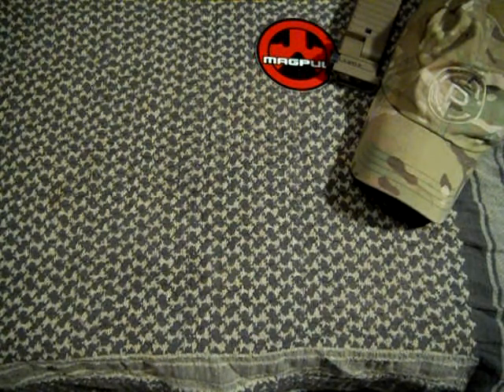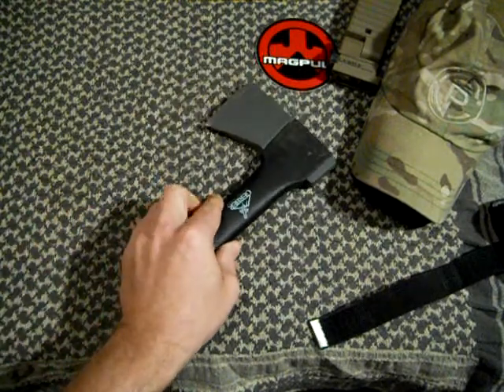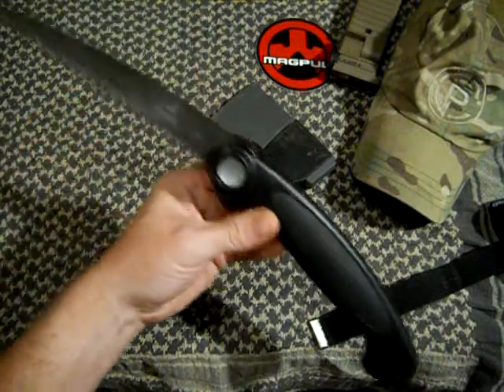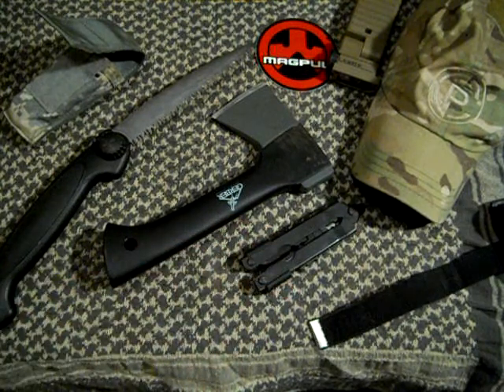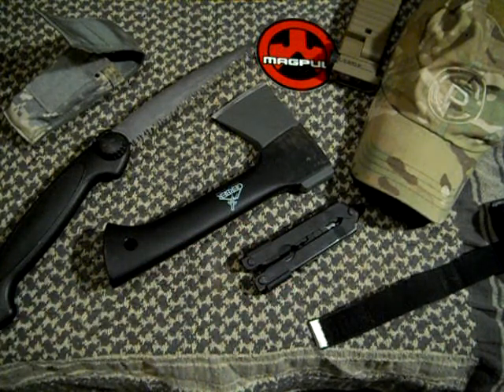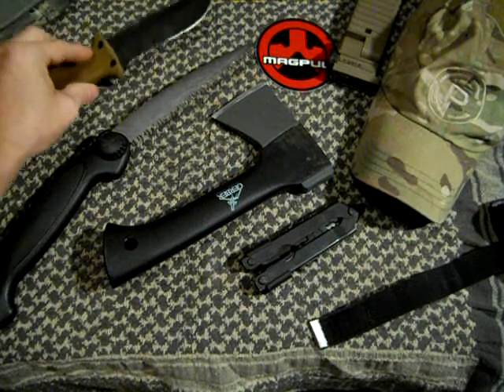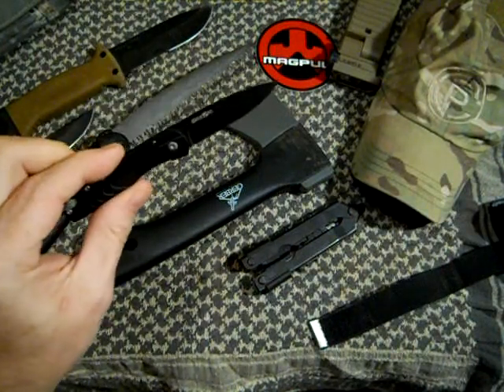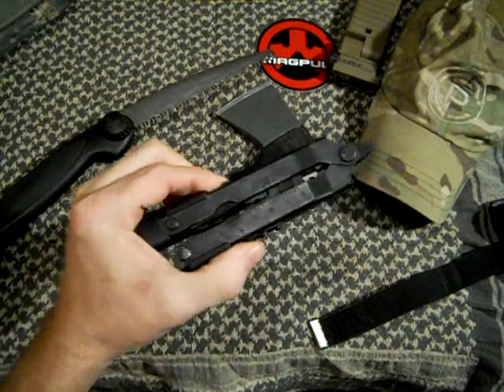Gerber tools "Trifecta"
VR to ER720's Show Me Your "Trifecta" Although I own many Gerber tools and knives...I chose these for this video.

"Trifecta" for this VR:
1. Gerber hand Ax
2. Gerber Saw
3. Gerber 600 Series Multi-Plier

My cheats:
1. Gerber LMF II Fixed Blade
2. Gerber STL 2.0 Folder
3. Gerber Swagger Folder